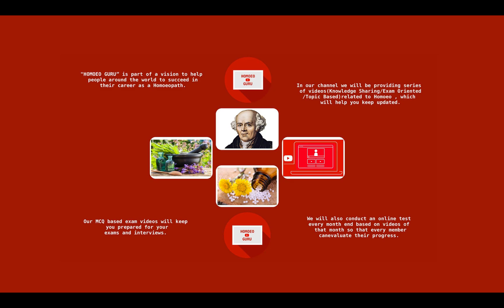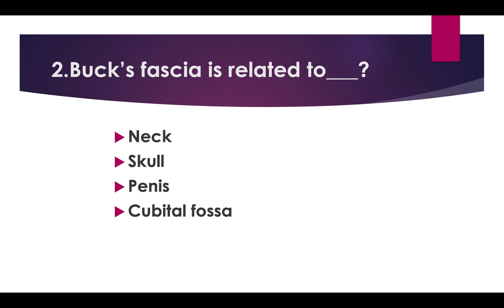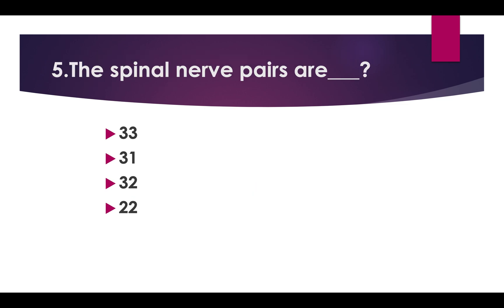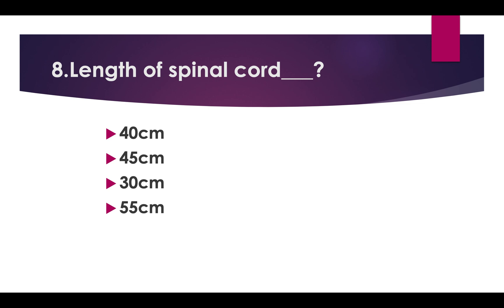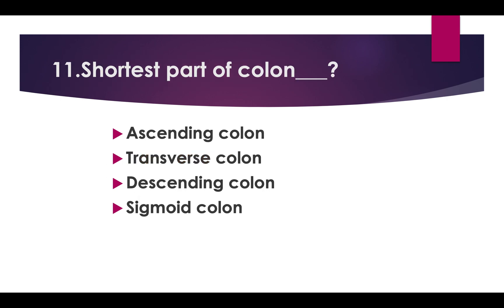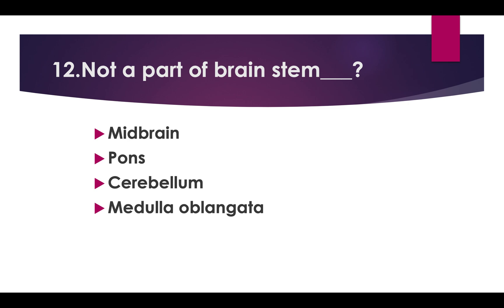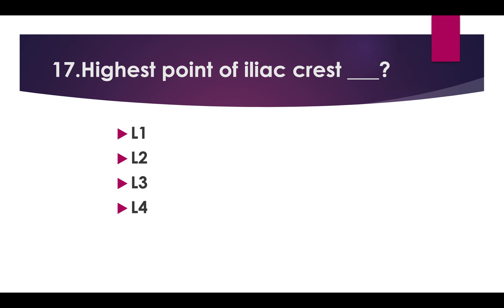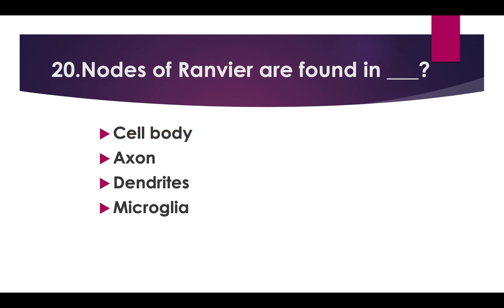Exam Oriented Video Part- 59,Multiple Choice Questions,ANATOMY MCQ'S,Learning Homoeopathy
Exam Oriented Video Series (HOMOEO GURU)
ANATOMY MCQ'S
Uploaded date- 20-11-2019